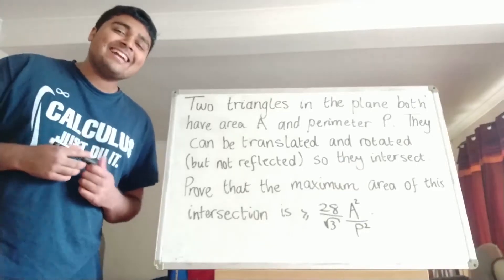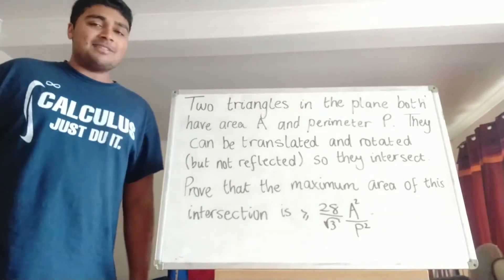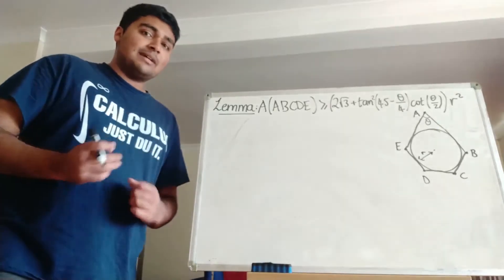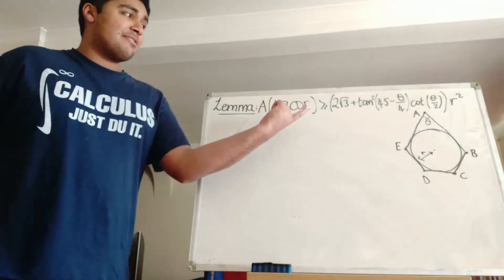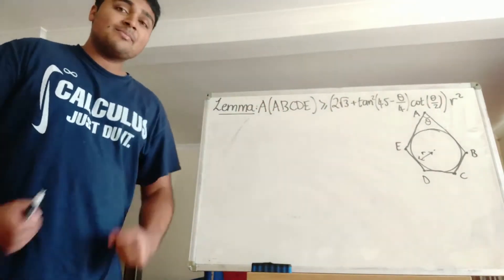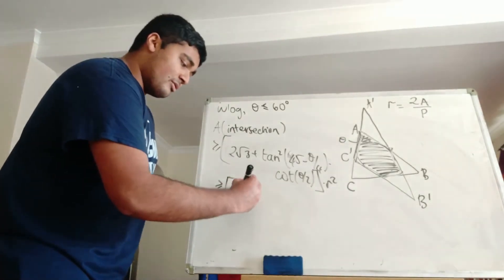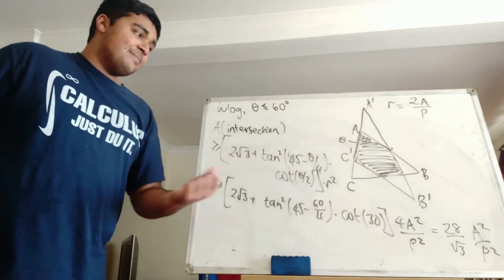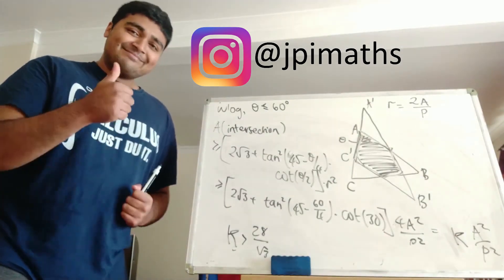"2 Triangles, 1 Intersection" - W3Q3 The Invariants Summer Puzzle Competition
Hi,

In this video I'll be solving problem 3 from week 3 of The Invariants Summer Puzzle competition 2021. This is a competition being run by The Invariants (the maths society at the University of Oxford). To find out more details about the competition and how to enter, check out their Facebook

This is a fun geometry problem with lots of different ways of solving it.

Here's the problem I'll be solving today:

Two triangles in the plane both have area A and perimeter P. They can be translated and rotated (but not reflected) so that they intersect. Prove that for any such two triangles, the maximum area of intersection is at least 28A^2/(P^2√3).

Do have a go at the problem first, and let me know how you got on in the comments.

Thanks.